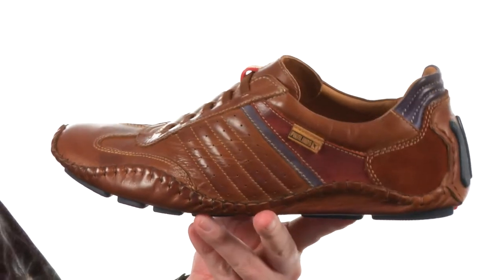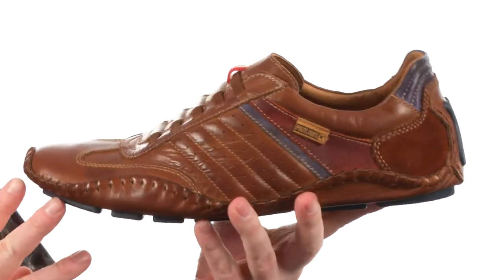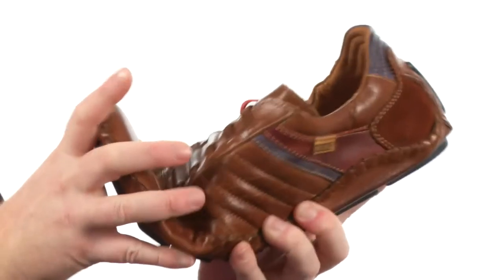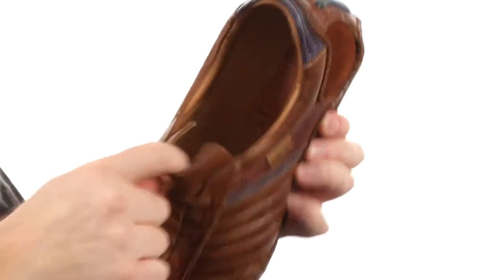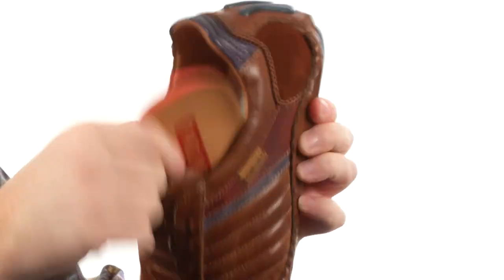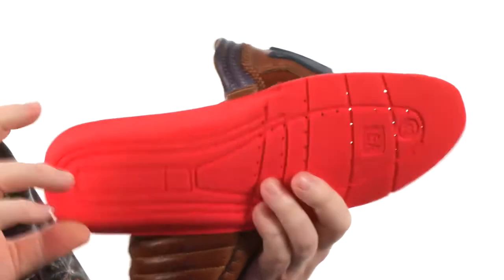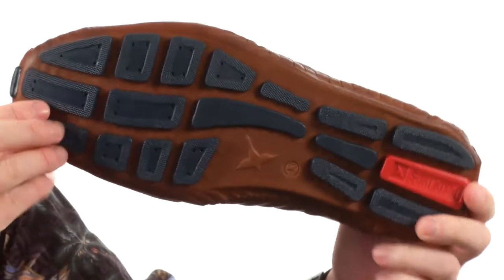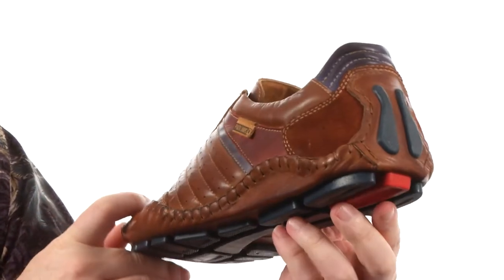Pikolinos Fuencarral 15A-6092 SKU:8844811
Semi-vegetable tanned leather upper in a handsewn construction.
Lace-up closure.
Leather and textile lining.
Removable padded insole.
Injected synthetic outsole.